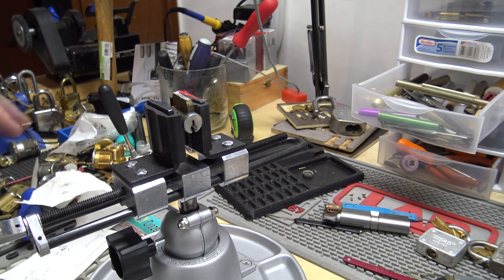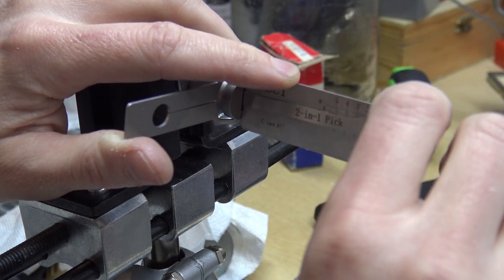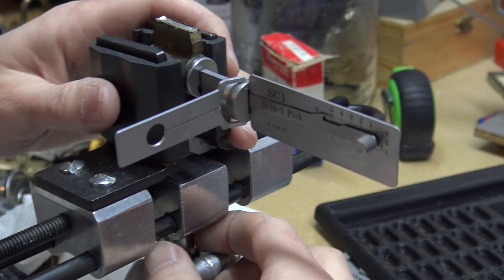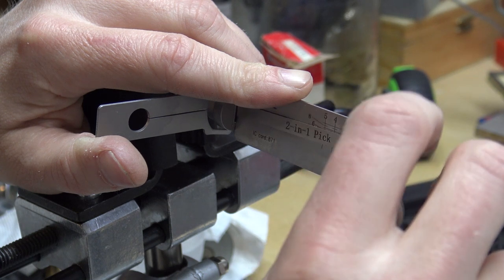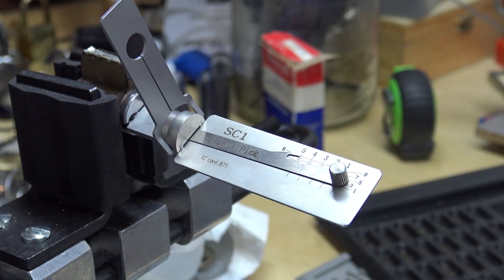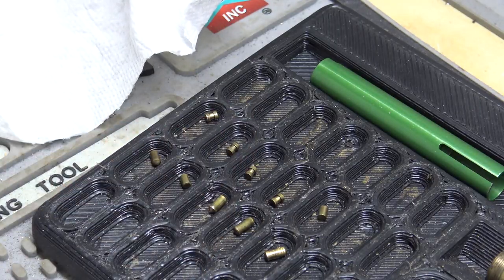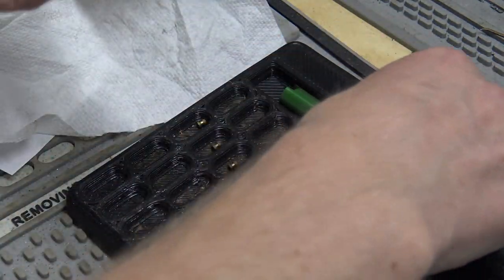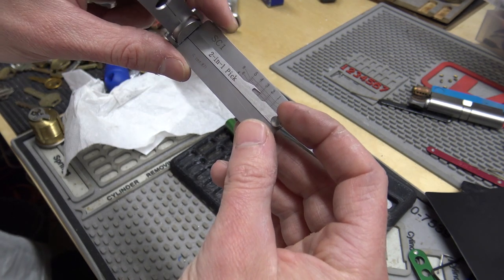(390) SC1 Lishi Picking & Decoding Schlage Deadbolt Cylinder